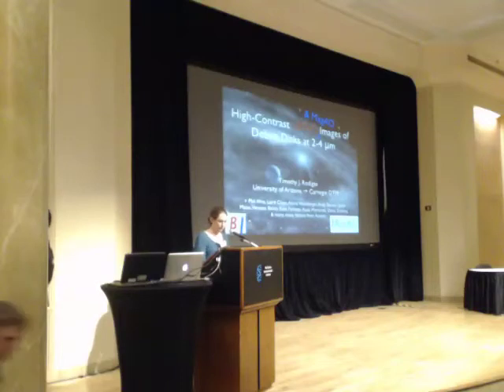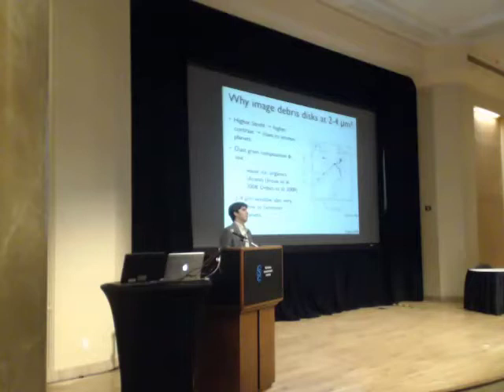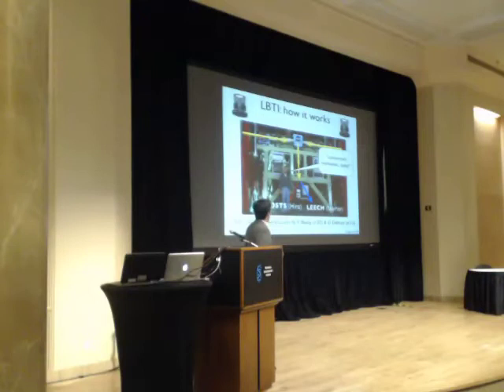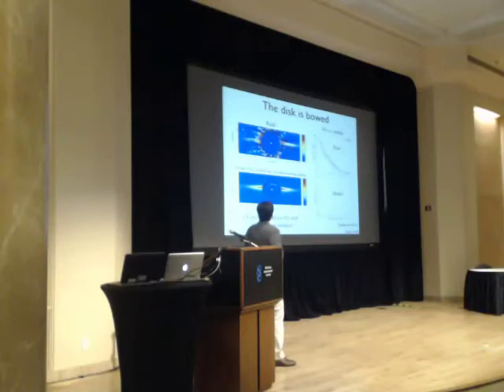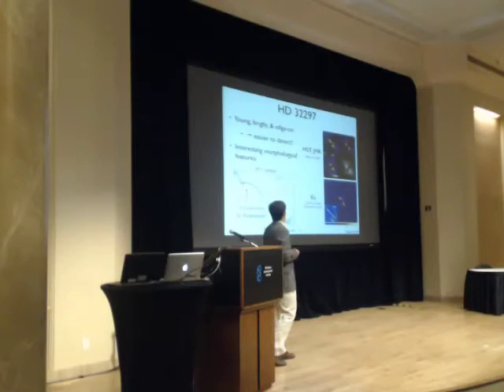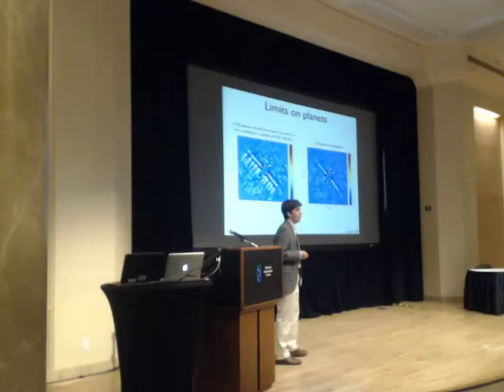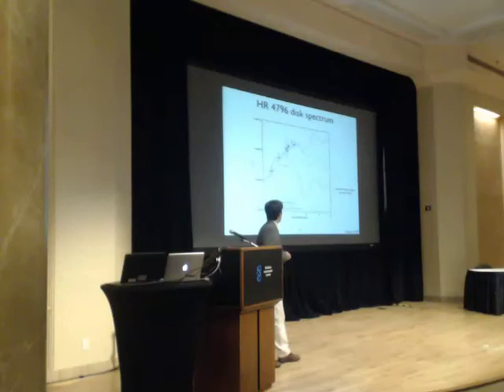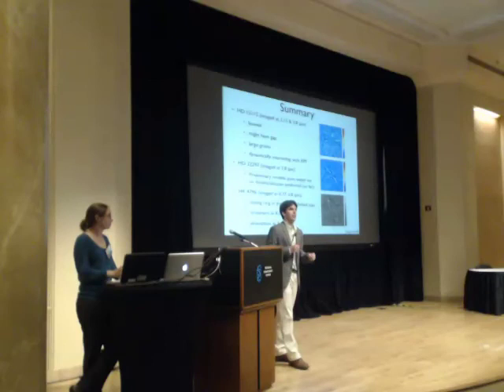IAU299 S2 08 Timothy Rodigas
Timothy Rodigas IAU 299 talk